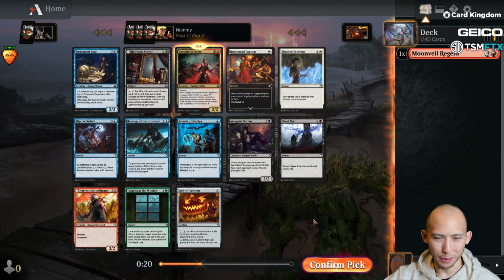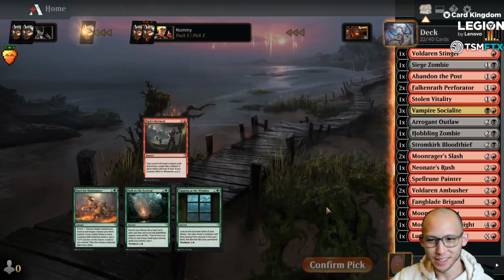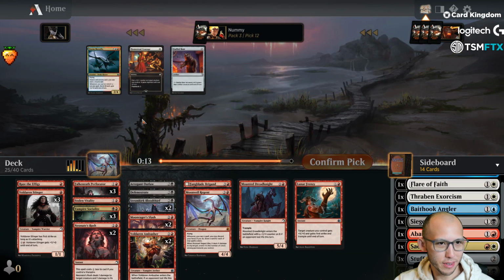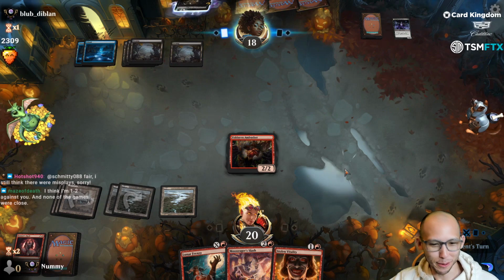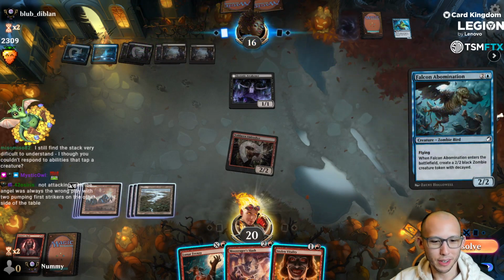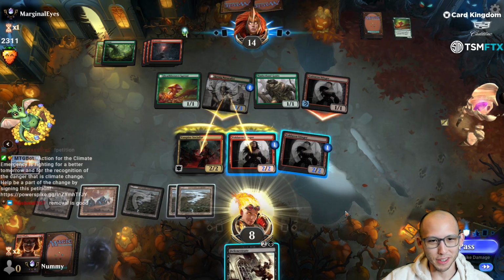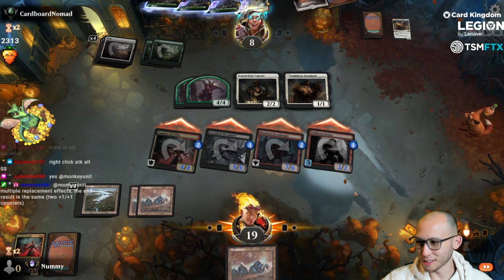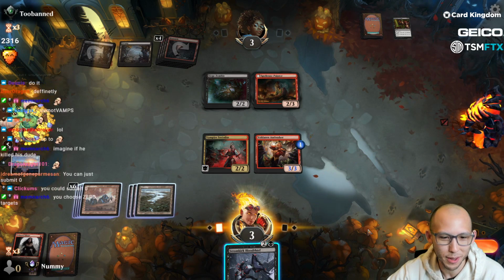Crazy Constructed Vampires | Innistrad Bo1 Midnight Hunt Draft | MTG Arena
Match Timestamps:
Drafting: 0:00
Round 1: 09:06
Round 2: 10:45
Round 3: 16:08
Round 4: 22:23
Round 5: 23:55
Round 6: 28:21
Round 7: 33:02
Round 8: 37:54

Original length: 59m09s. Gloomshot edited this down 25%.